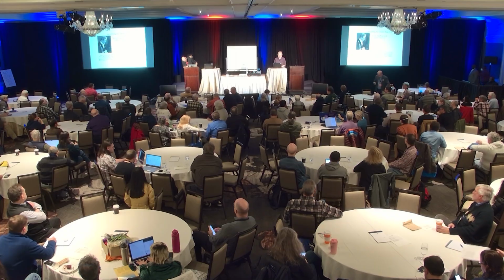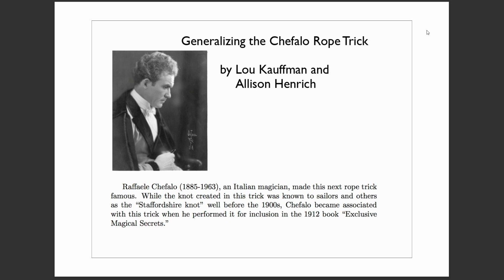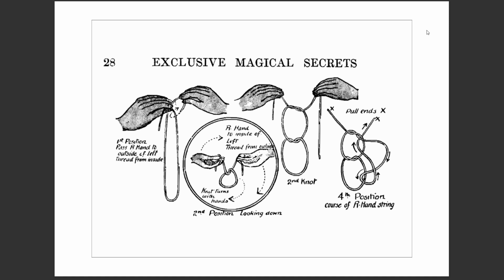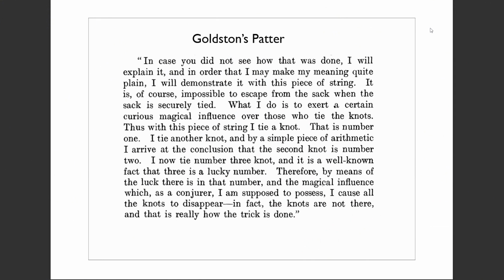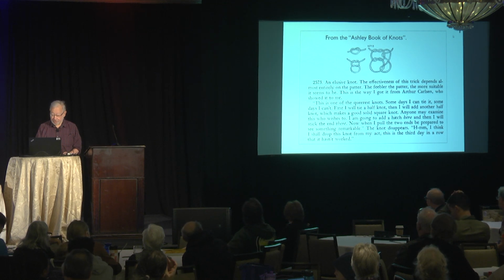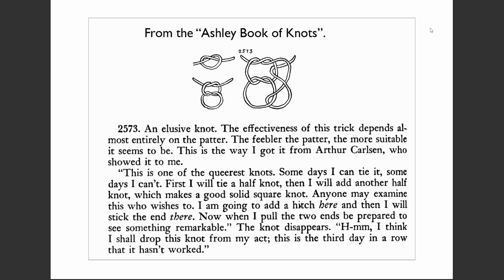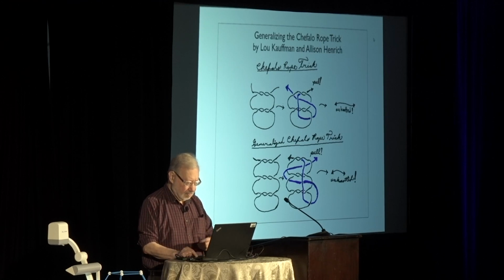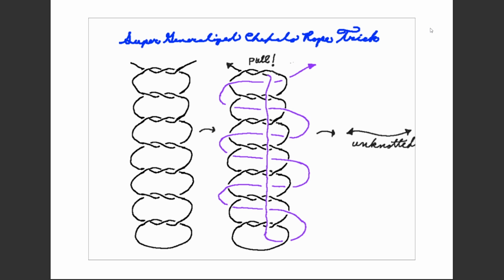Louis Hirsch Kauffman - Rope Magic and Topology - G4G15 February 2024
This talk demonstrates astonishing variations on the Chefalo Rope Trick.

This venerable vanishing of an apparent knot has been in the magician's repertoire since the nineteenth century. We give it a topological boost by discussing how it works, and by giving infinitely many variations of the trick.

This demonstration is part of a magic and topology project with Allison Henrich.